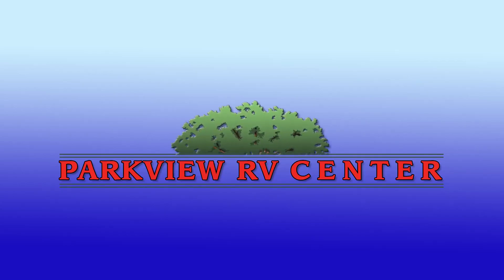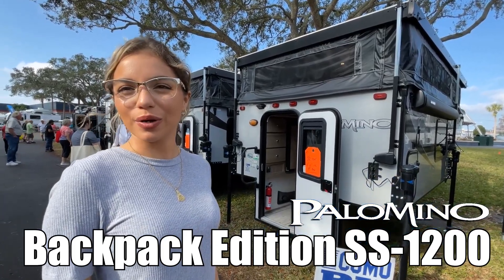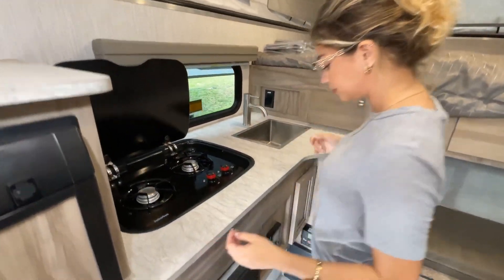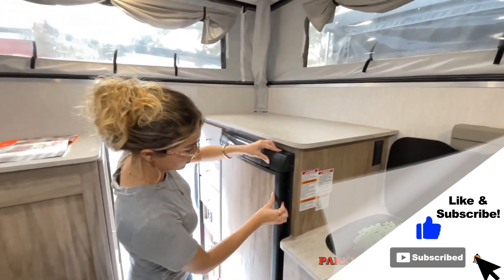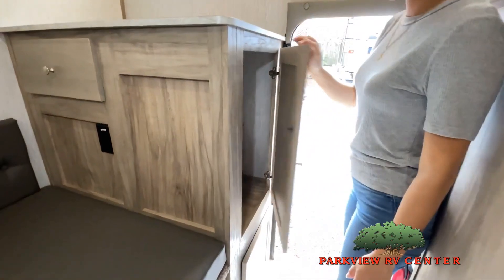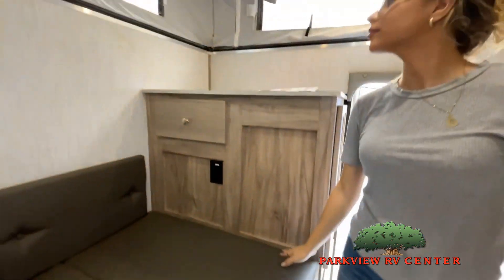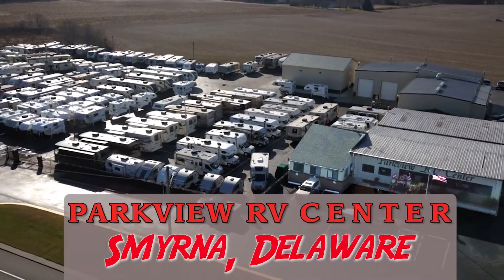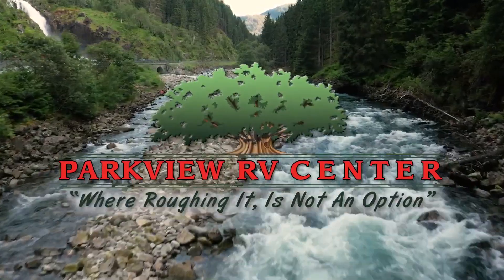Palomino-Backpack Edition-SS-1200 - by Parkview RV Center of Smyrna, Delaware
Palomino Backpack Edition SS 1200 highlights:
Queen Bed
3.3 Cu. Ft. 12V Refrigerator
20,000 BTU Furnace
Electric Roof Lift
(2) 200W Solar Panels

Stay well rested in this soft sided truck camper with a front queen bed! The seating area with a table is not only great for enjoying your meals prepared with the two burner cooktop, but also for an extra guest to sleep at night, plus it has storage for a blanket and a pillow. There is also a closet storage and storage next to the refrigerator.
Go on more adventures in comfort and style with any one of these Palomino Backpack Edition truck campers! An Alpha Super Flex membrane roof covers each unit and an aluminum frame surrounds them, as well as a high density block foam insulation. The broad maple cabinets add a residential touch to your space, the Maxx air vent keeps the air circulating, and the 20,000 BTU furnace will keep you warm during the cooler camping months. Available options include an 11,000 BTU A/C, four entry steps, and more depending on the model you choose. Come find the right hard or soft side model for you today!

Parkview RV
5511 Dupont Pkwy
Smyrna, DE 19977

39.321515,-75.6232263